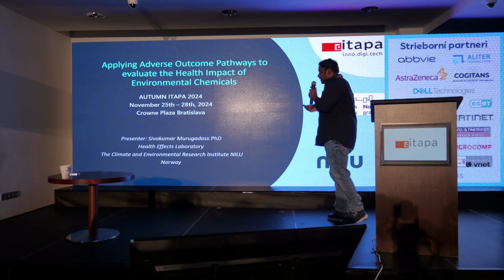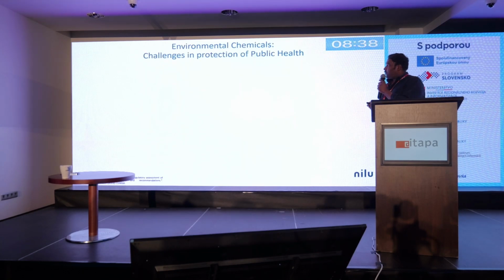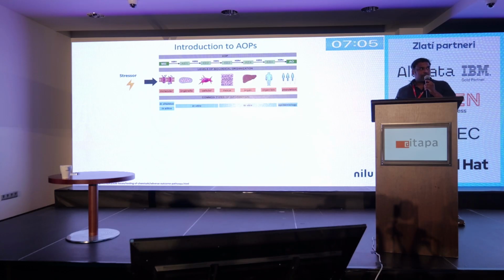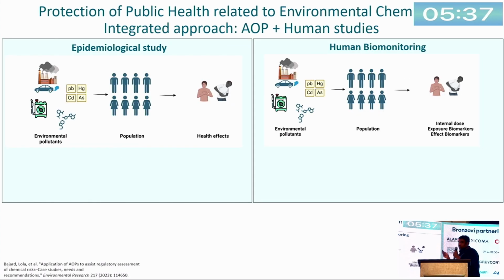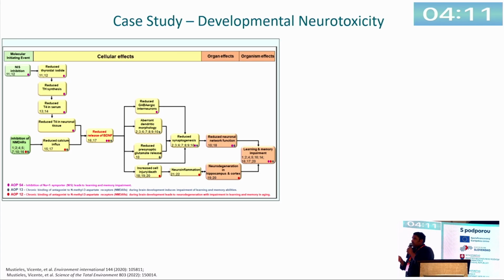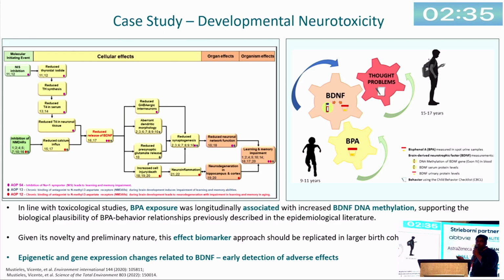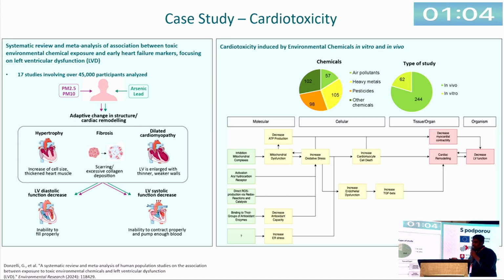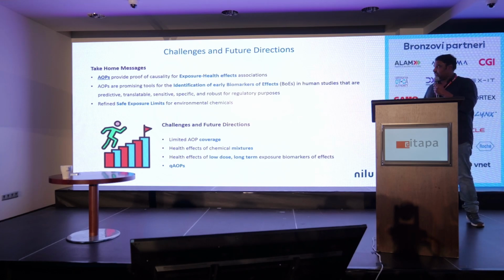Pochopenie vplyvu nepriaznivých účinkov environmentálnych chemikálií na naše zdravie.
Sivakumar Murugadoss, NILU Climate and Environmental Research Institute